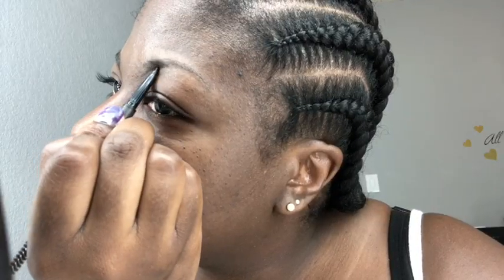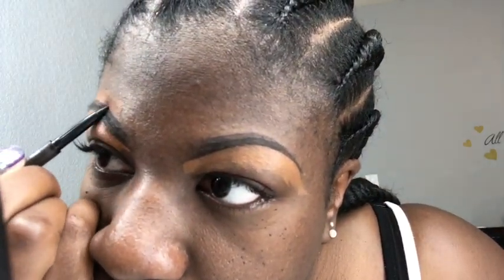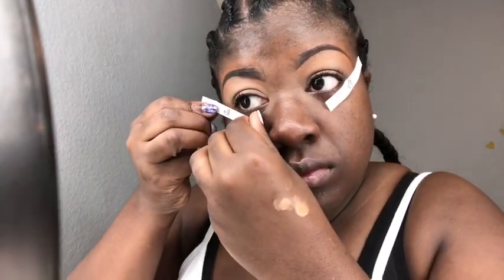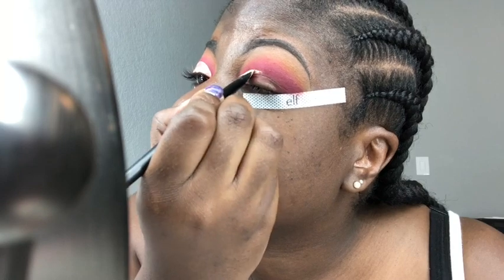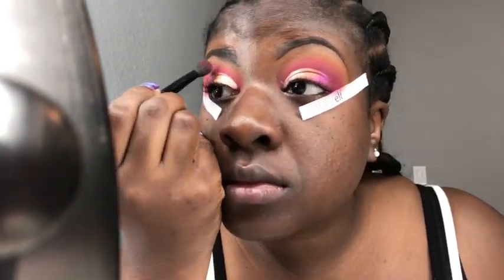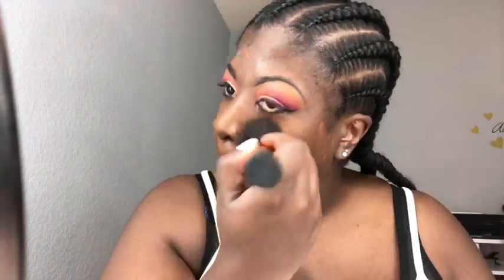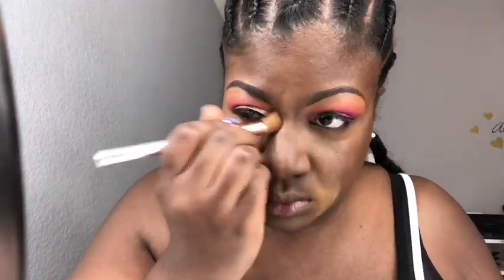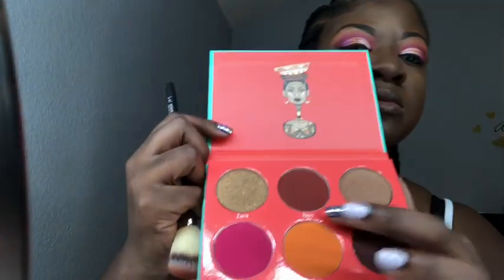Super Easy Beginner Makeup Tutorial on Dark Skin Step By Step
Eyes:

Eyebrows:
MAC Eyebrow Styler- Stud
MAC Concealer- NC50 & NW55
Juvia’s Place:  The Festival Palette
Too Faced:  Chocolate Bar Gold
NYX- Matte Liquid Liner- Black
P. Louise Base:  Color 3 & 5
E.L.F. - Line & Define Eye Tape

Face:

MAC Oil Control Lotion
Ben NYE Luxury Powder: Topaz

Highlight & Contour:

Fenty Concealer- 498

Lips:

MAC Lipstick Whirl